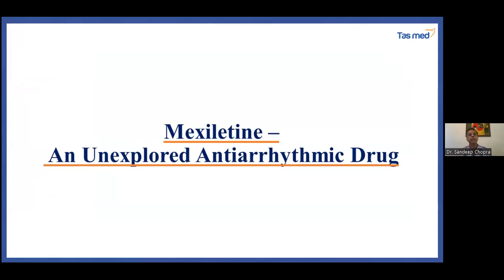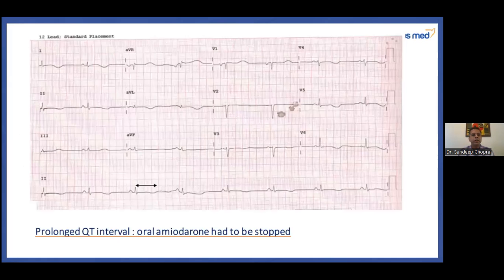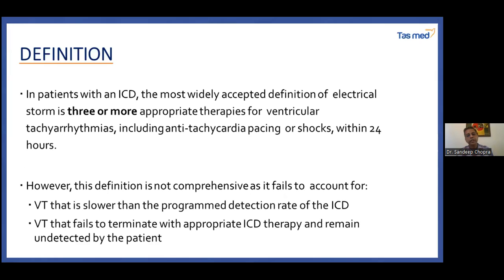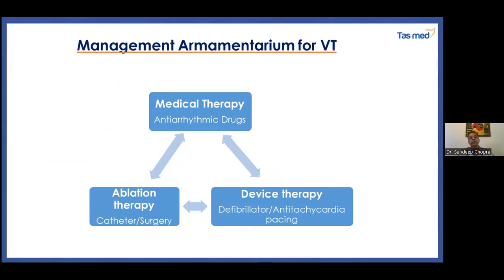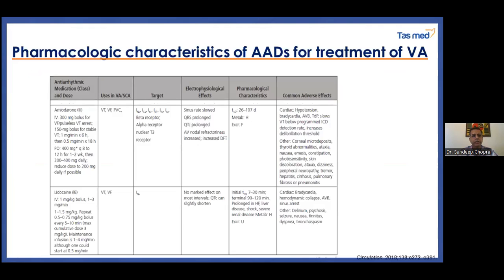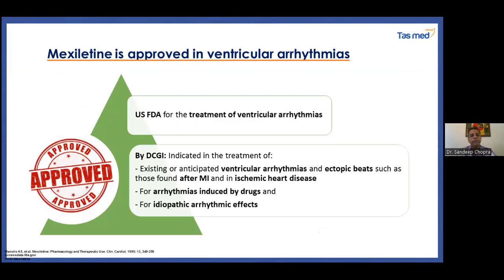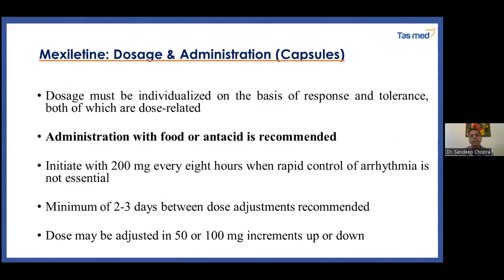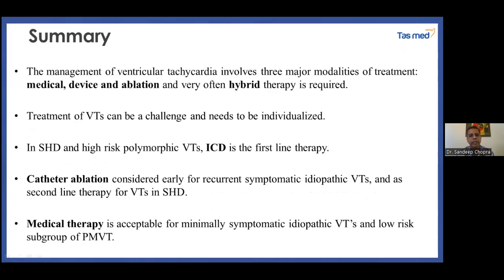Mexelitine : An Unexplored Arrhythmic Drug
Webinar by Dr Sandeep Chopra, Additional Director ,Cardiology, Fortis Hospital, Ludhiana, Punjab.